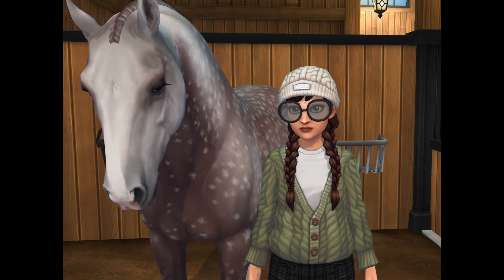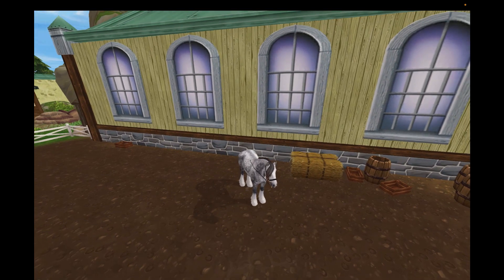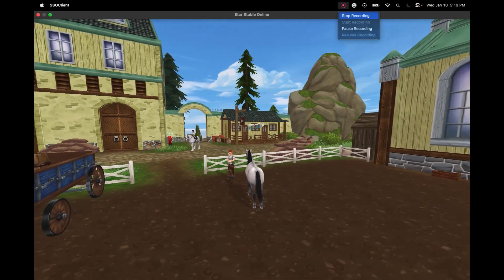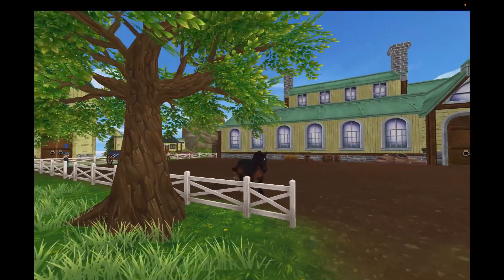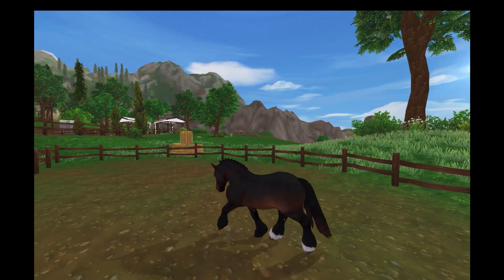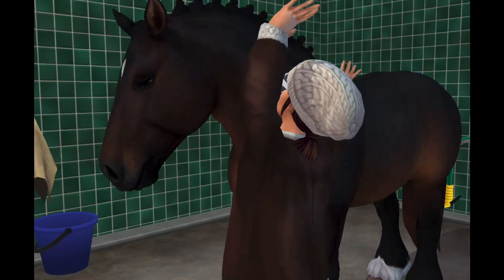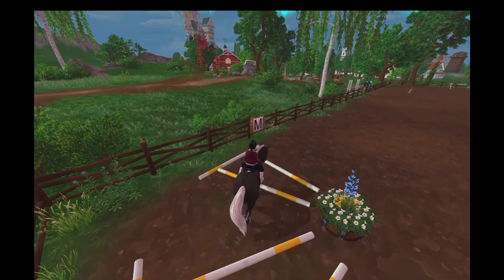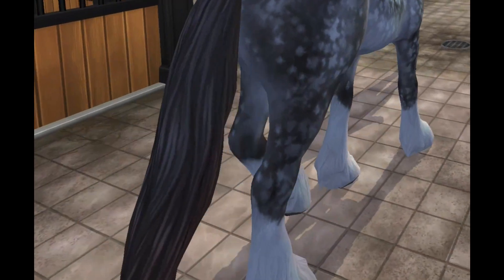(OLD STORYLINE) My Auction Experience - 4 New Horses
I'm so happy to introduce 4 new beautiful members of our family here at the NEF. I can't wait to see what the future holds with these beauties. I hope you are all staying safe, happy, and healthy. So much love to you all xx